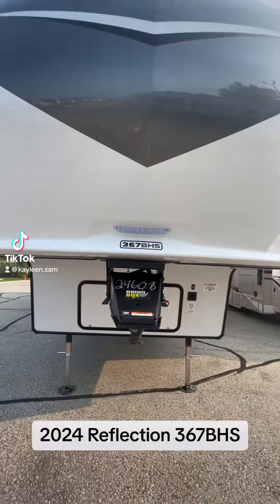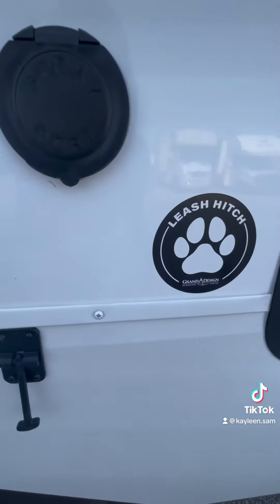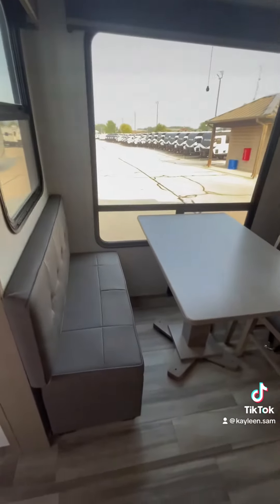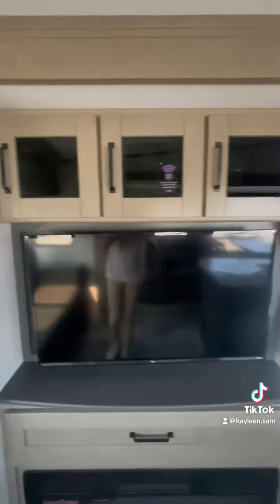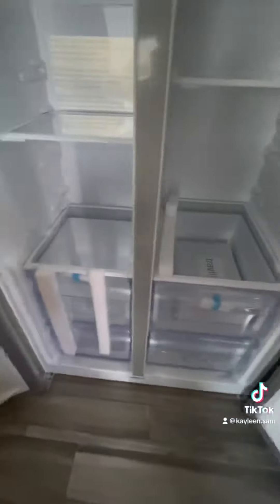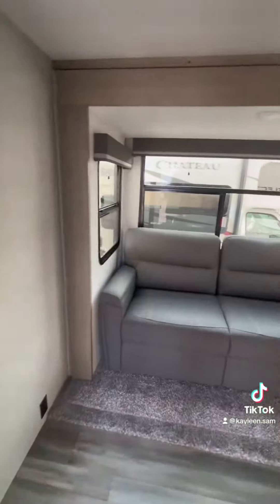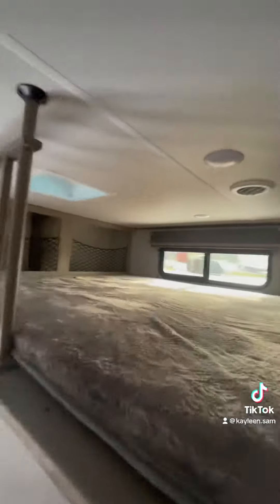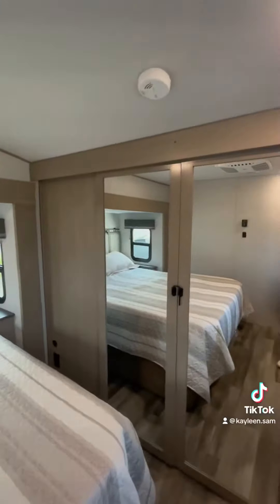2024 Grand Design Reflection 367BHS Tour! **3 MINUTE WALK THROUGH**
Want some more information or a real life tour?